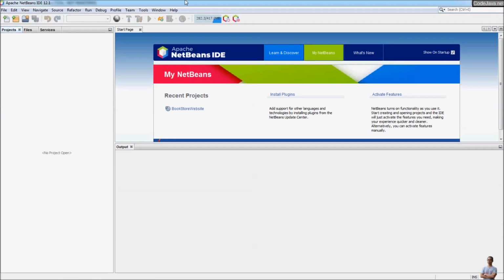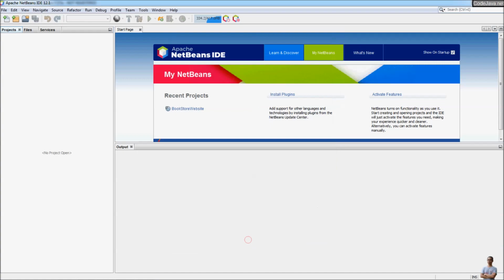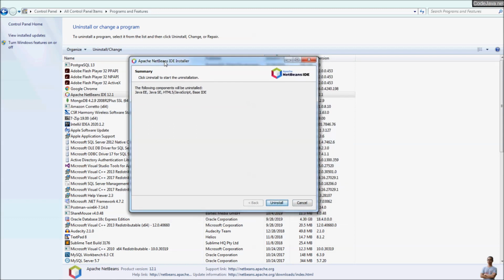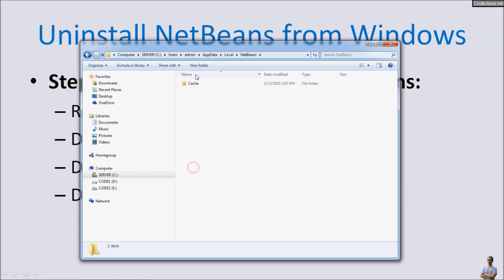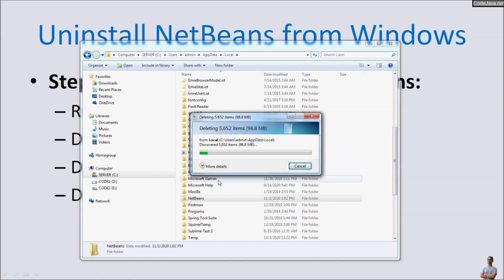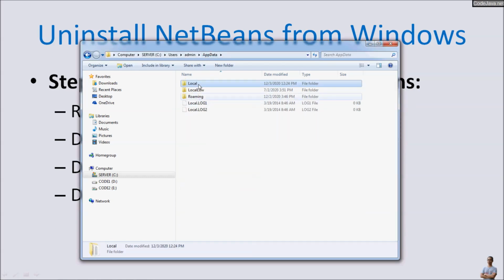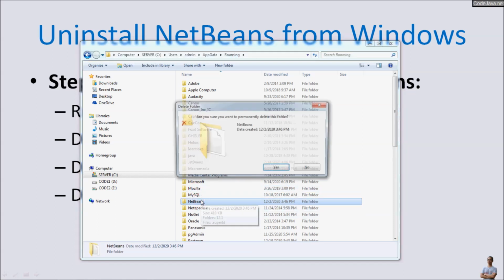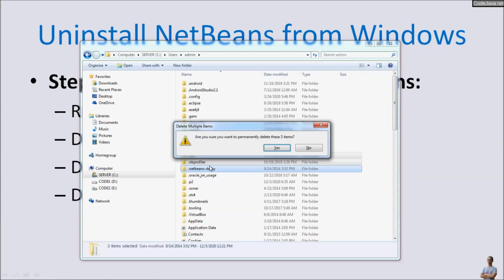How to Completely Uninstall NetBeans IDE from Windows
In this short video, I'd like to share with you how to completely uninstall Apache NetBeans IDE from a Windows computer. Suppose that you have an installation of NetBeans IDE which was installed using NetBeans installer program.
Running the uninstaller program is not enough, you also need to delete some other directories like cache and settings.